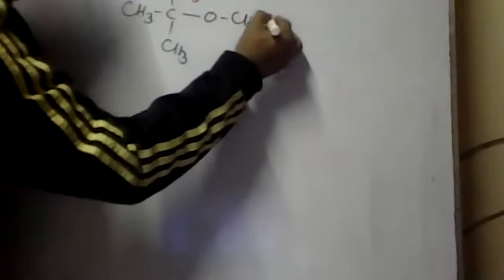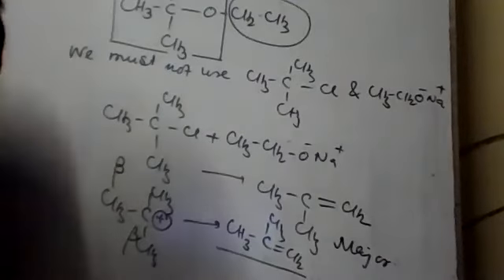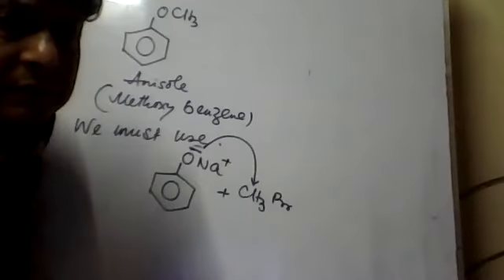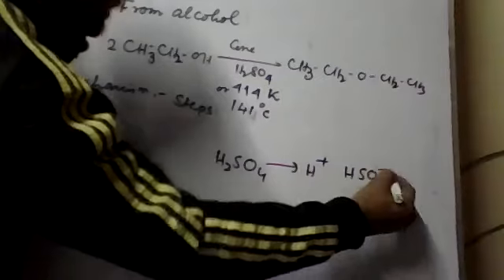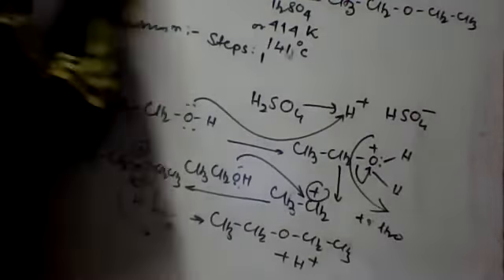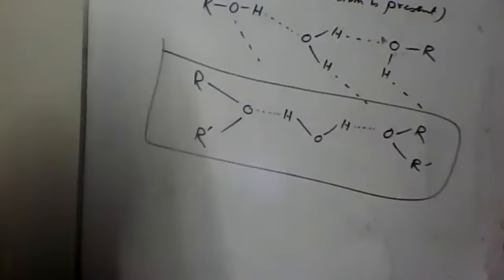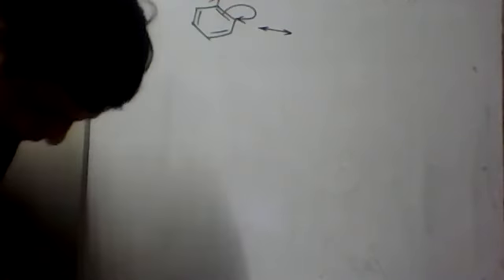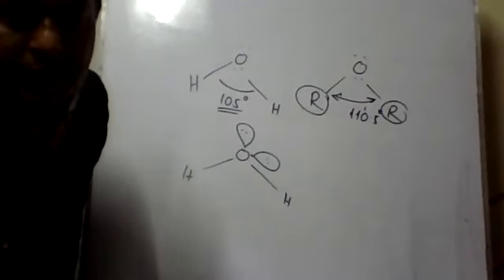Ether - It's preparation and reaction 1. By Subrata Pal